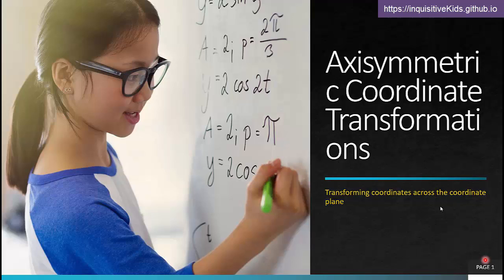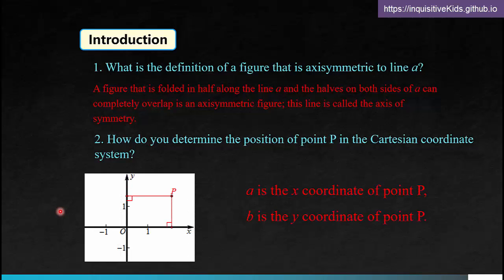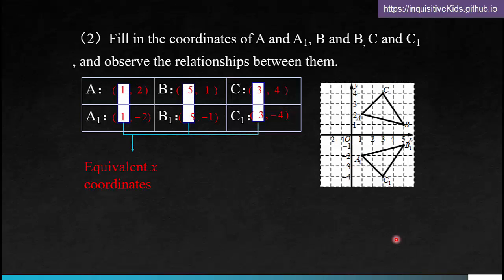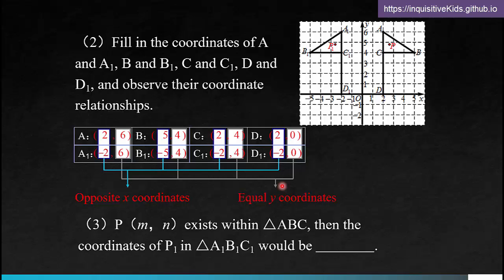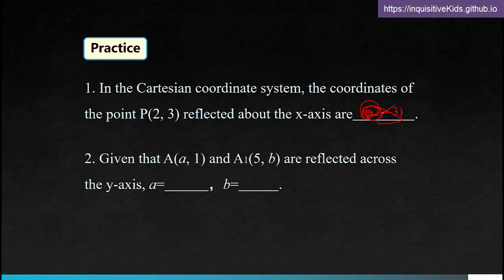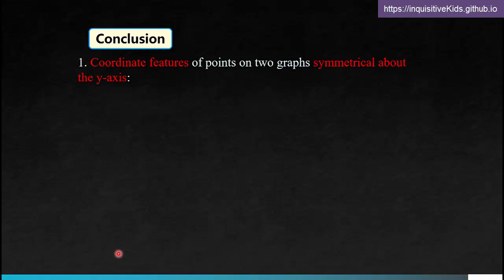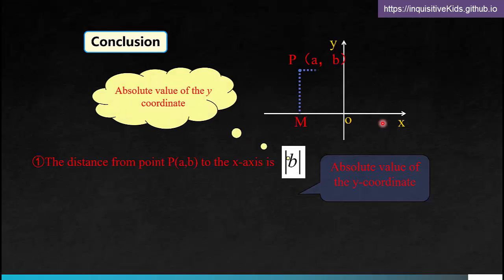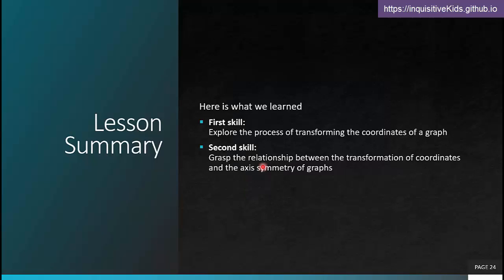8th Grade Math Lessons | Unit 3 | Axisymmetric Transformations | Lesson 3.3 | Inquisitive Kids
Hi, I'm Karen, one of the recorders on this YouTube channel. Welcome to learning the Chinese 8th grade math curriculum with us at the Inquisitive Kids YouTube channel! After going through this videos, I hope you were able to improve or get ahead in your math, no matter where you are. I recommend you bring a notepad and a pen/pencil to keep track of all the things you are learning, throughout all of these videos.

0:00: Introduction
2:43: Axisymmetric Coordinate Transformation
16:25: Class Summary/Conclusion